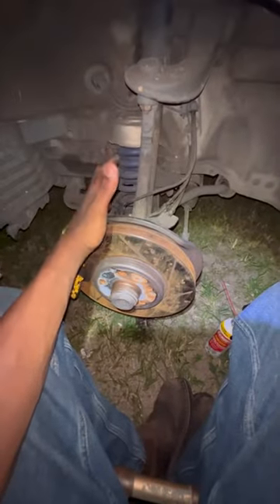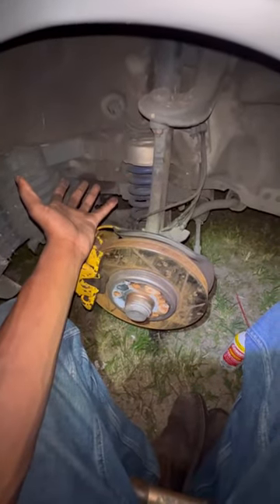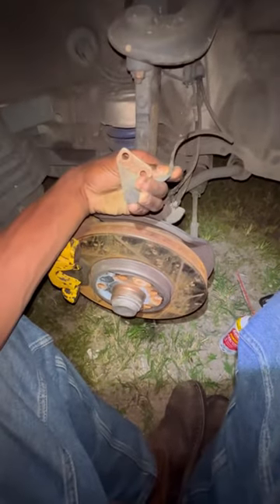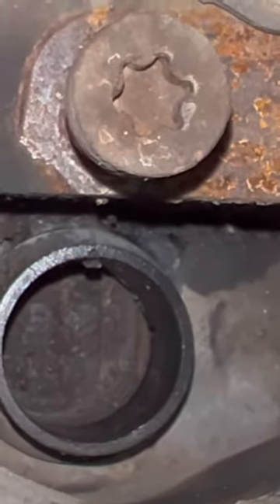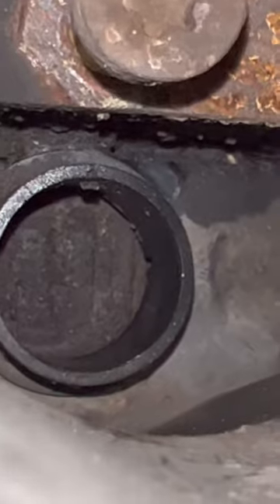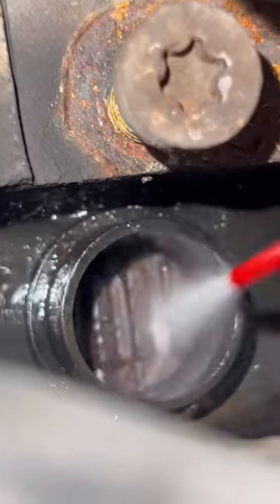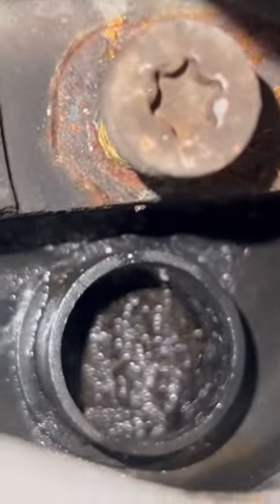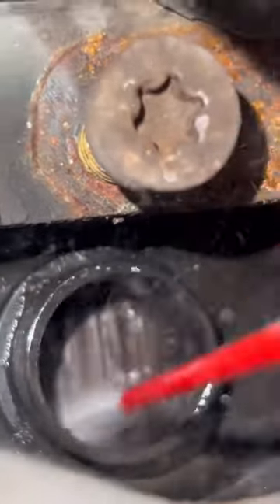FIXING ABS AND LIMP MODE ON MERCEDES (SIMPLE DIY)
Let’s start with the basics before going further😉 i have abs and esp light car go in limp mode after driving for five minutes no speed on dash and have codes for speed sensor. Let’s see doing simple clean up will do!!
Follow Instagram:auto3garage for more 🙏🏽☝️